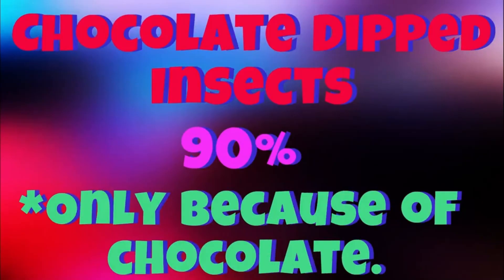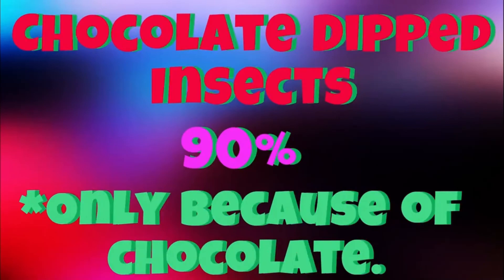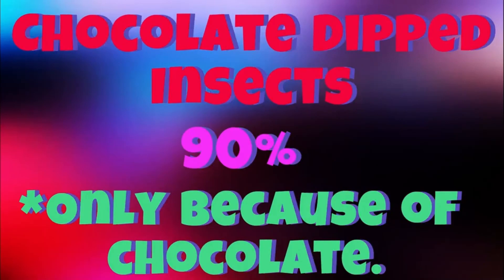Eating Insects Dipped in Chocolate!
Episode #740. More videos from my Tiktok channel. Bug eating has been a tradition on my Youtube channel too so I couldn't resist sharing. This time I'll eat crickets and larva dipped in chocolate. Will this be a dish I actually like? The answer is complicated.